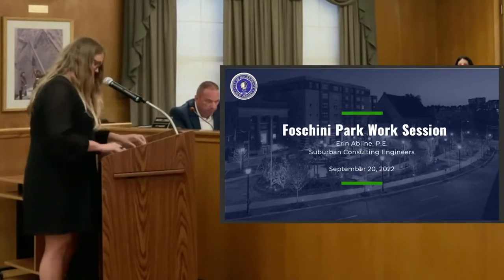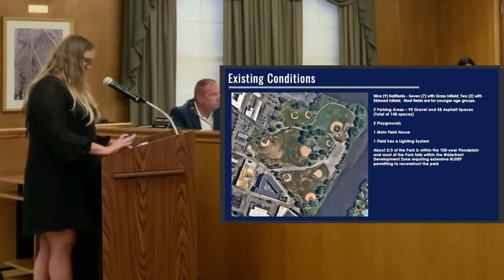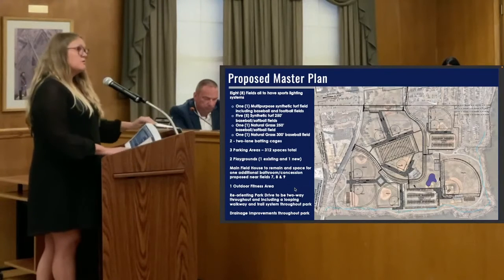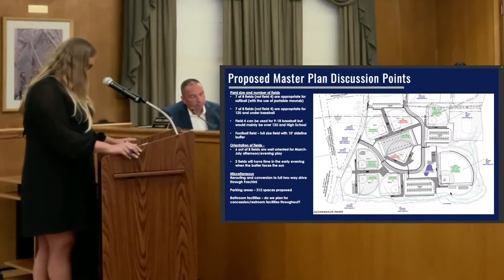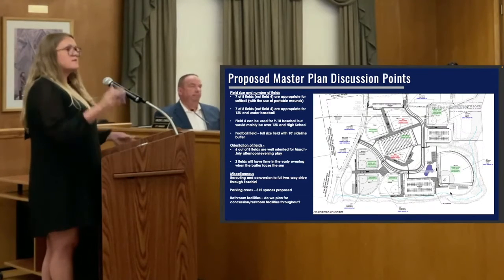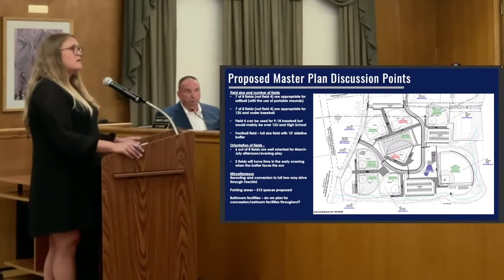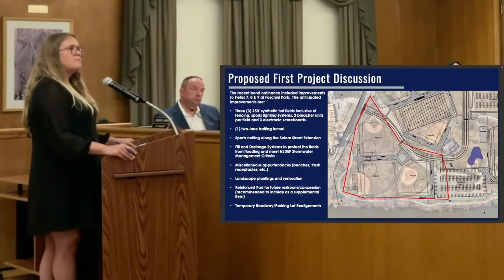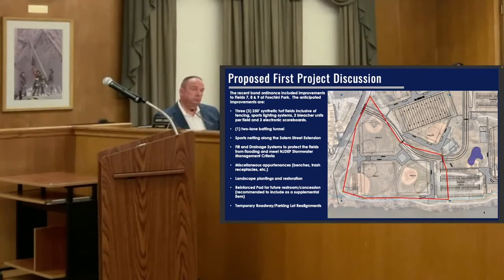Hackensack Clips: Foschini Park Work Session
This is from the Hackensack City Council COW Meeting - September 20th 2022